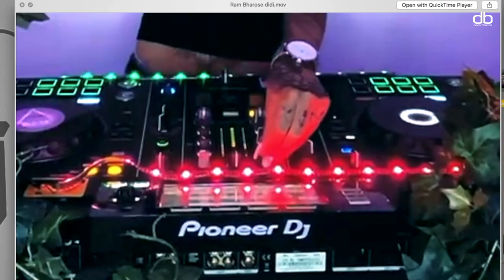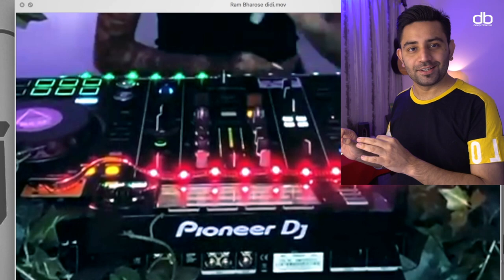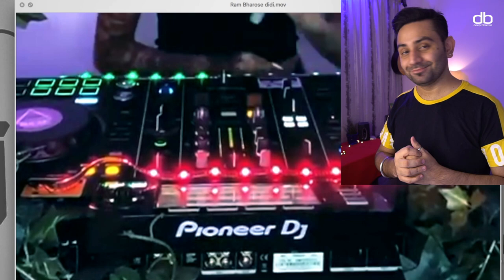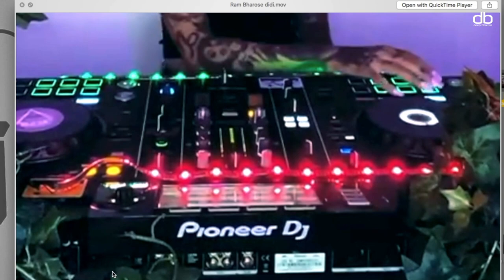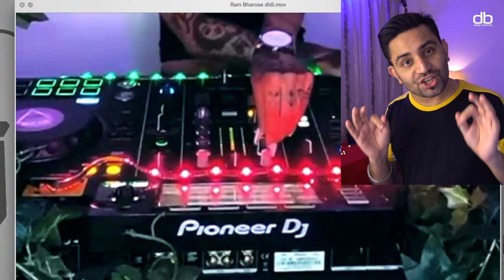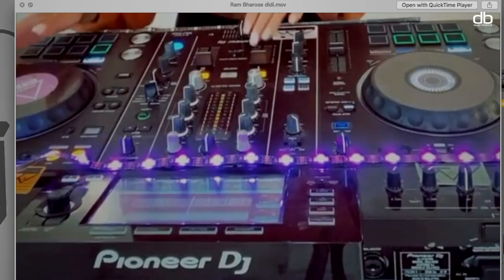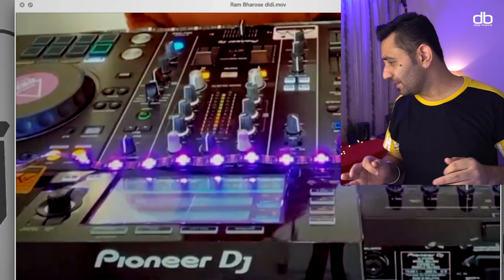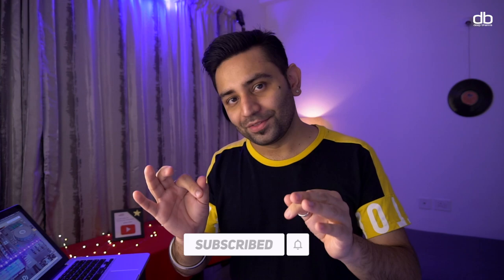5 DJ MISTAKES YOU MUST AVOID | Don't be a "WANNABE" | 5 Common Beginner DJ Mistakes You Must Avoid.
This video is slightly different from the usual content I do here, These are the 5 mistakes to avoid as a beginner DJ. Please watch this video to know what mistakes to avoid and how not to become a troll.